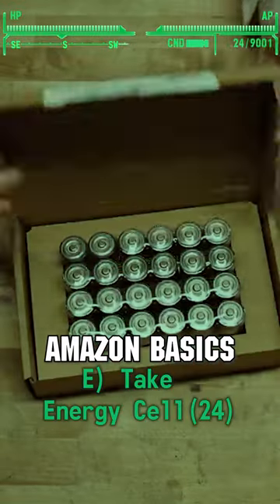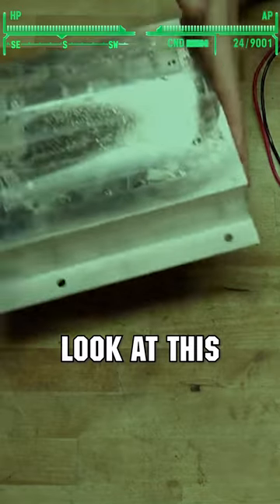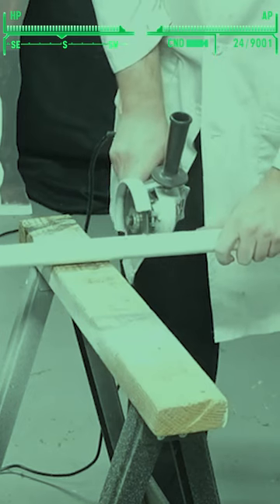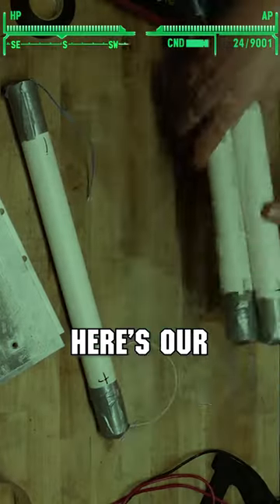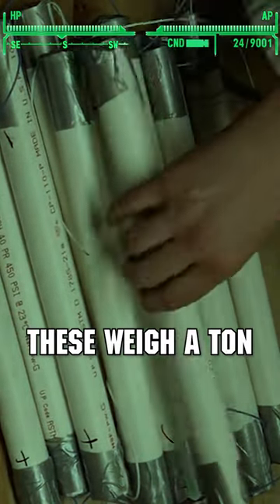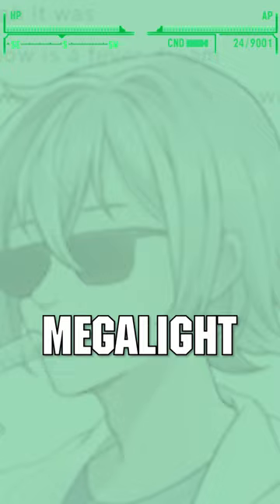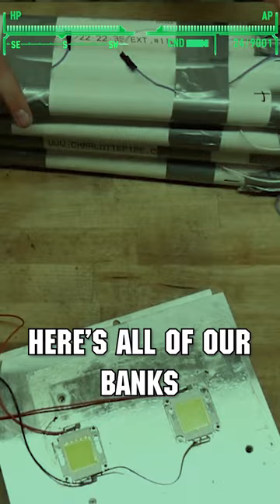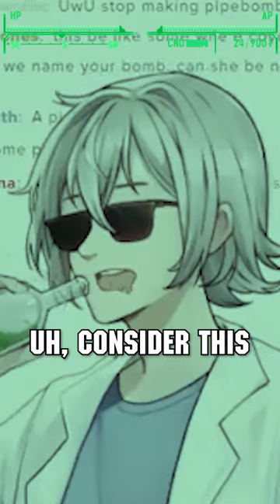Vtuber builds a Plasma Gun live on stream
The bane of all mutants in the vtuber wasteland.